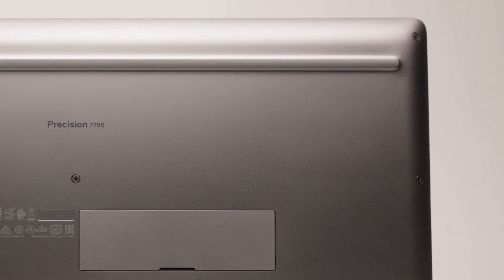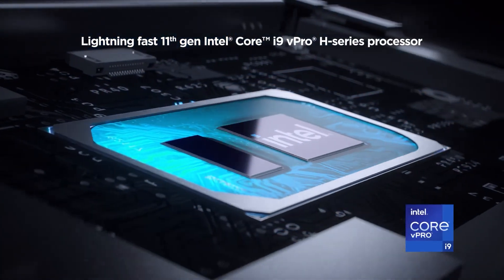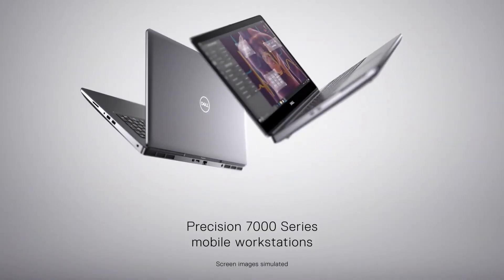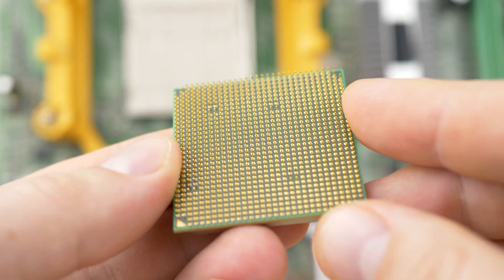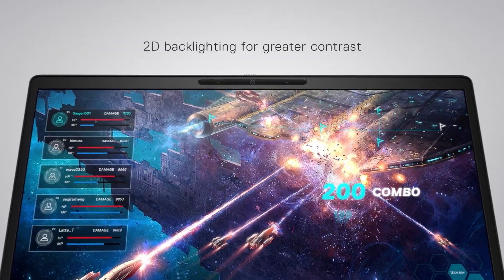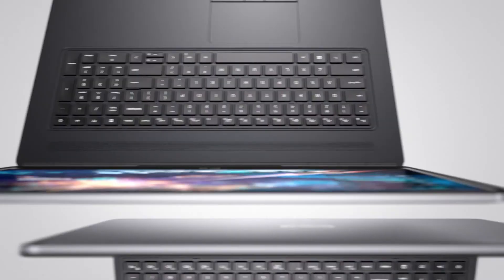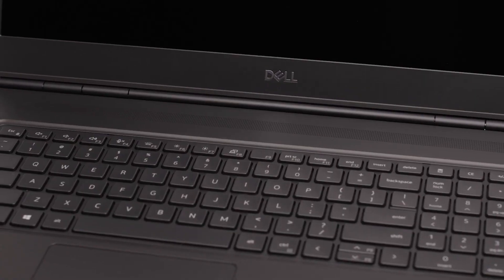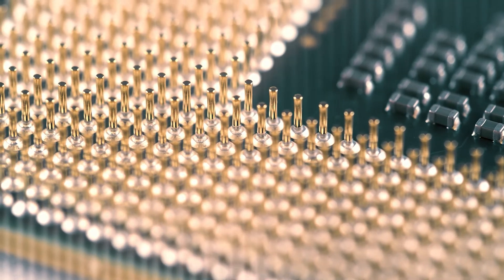The most powerful laptop - BEST Chemical Engineer Laptops 2021!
These are the best laptops for chemical engineers, featuring extreme high performance Xeon and 11th Gen vPro or Xeon or Core i9 CPU processors up to 5.3GHZ boost clock, memory sizes from 32GB to 128GB DDR4 ECC for high security applications. Transferring highly demanding data workloads on up to 6TB or 8TB RAID 0 M.2 NVMe SSD through Gen 4 PCIe technology or 5G internet LAN and WiFi 6, processed by NVIDIA Quadro RTX 5000 GPU graphics for your 4K UHD OLED 16:10 high color accuracy touch screen display, these professional workstations will power the most demanding of scientific software tasks, with models from Lenovo and Dell.

➡ 1. Lenovo ThinkPad P53
➡ 2. Dell Precision 7750
➡ 3. Lenovo ThinkPad X1 Extreme Gen 4

📖 Transcript:

These are the best laptops for chemical engineers in 2021, welcome to Which Laptop.

Number 3

Lenovo ThinkPad X1 Extreme Gen 4
Chemical engineers face some very intense computational tasks requiring the most up to date hardware, which is why we’re looking at the Lenovo ThinkPad X1 Extreme Gen 4 - announced just a few weeks ago.

The lightning fast 11th Gen Core i9 vPro processor is the most up-to-date high-end CPU on the consumer market - and this is the most important component for computational fluid dynamics among other day to day tasks. With a 16:10, common amongst workstation laptops, you’ll get more out of your screen real estate, which happens to be in UHD and HDR thanks to Dolby Vision.

The Extreme Gen 4 will keep you connected to your team or critical data streaming applications with a 5G connection, and the cutting edge speed continues with up to 2TB of Gen 4 PCIe SSDs, enabling a whole new generation of hard drive performance. As the Gen 4 isn’t officially released yet, the amazon link below will direct you to the Gen 3, which I will update as soon as the Gen 4 is available.

Number 2

It’s hard to stress just how stratospherically powerful this machine is - but if a kid in a candy store were, instead, a nerd in a computer store - this is probably what they’d come up with.

Combining the intense processing power of a 5.3GHz i9 or Xeon processor, with a Quadro RTX 5000 graphics chip packing 16GB of GDDR6 graphical memory, on top of 128GB of DDR4 system memory, on top of up to 8TB of PCIe 3.0 M.2 storage, and a UHD, 100% colour correct Adobe RGB, 17.3” screen - this machine is no holds barred, and the price of a car.

One of the M.2 drives is even removable, so you can take it from your laptop and plug it directly into a new machine for the fastest data handovers possible. As if you need to squeeze more power out of it, it has some great performance-enhancing optimization features, and It’s actually surprisingly thin, and small, while also being more AI and VR capable than basically, well, any other laptop in the world, ever. All of this with ExpressCharge, allowing up to 80% charge in a single hour.

This is, quite simply, the most powerful laptop I’ve ever seen in my life, and for mission-critical, time-sensitive, professional computational tasks in a portable form factor, I’m confident in calling this the best in the world right now.

Number 1

The Lenovo ThinkPad P53 has different models featuring either an Intel Xeon or Core i9 CPU - the difference being that Xeon workstation CPUs have a higher possible core count than the consumer counterpart, and the i9 has higher clock speeds. The Ansys website says it will “perform very well on Intel Xeon Scalable processors” so we’d choose the Xeon version here.

This machine runs an incredibly vivid HDR OLED display, with screen shattering Dolby Vision and rich Dolby Atmos speakers.

The potential 128GB of DDR4 RAM is almost unheard of in a laptop - and, in fact, quite rare even in a desktop, but that’s great news for engineering, architectural, or 3D modelling software in general. For context, that’s as much capacity in memory alone as many phones and laptops have on their entire hard drive. Speaking of storage, with up to 6TB of hard drive, save yourself the hassle of external hard drives and store all your project files and 3D renderings on one incredibly powerful device.

⏱ Timestamps:

0:00 - 0:05 Intro
0:06 - 0:56 Lenovo ThinkPad X1 Extreme Gen 4
0:57 - 2:18 Dell Precision 7750
2:19 - 3:11 Lenovo ThinkPad P53